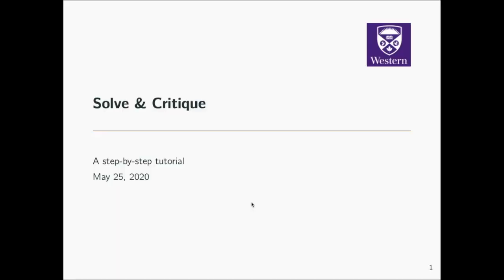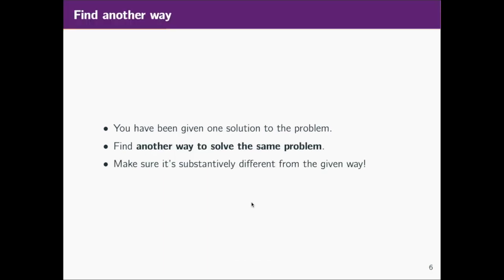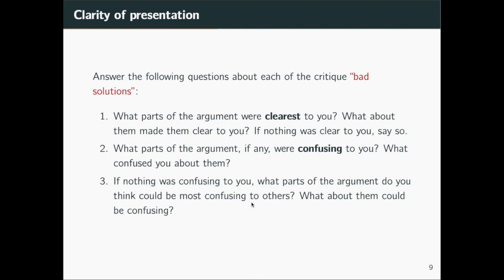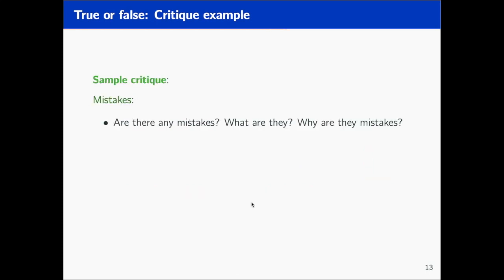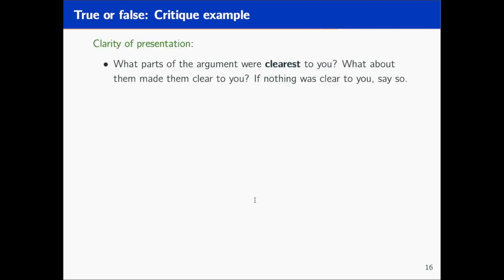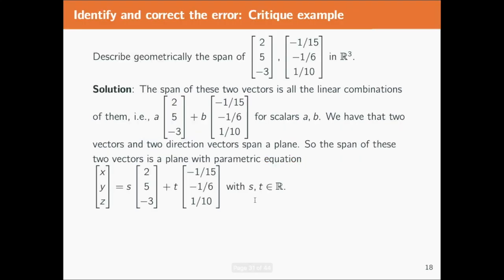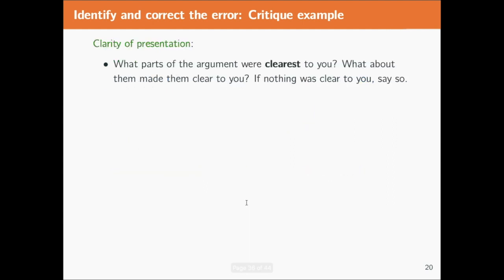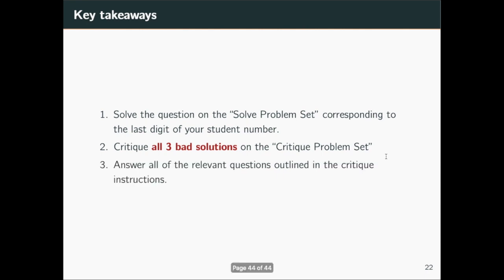Solve and Critique Tutorial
This video was made by Mohabat Tarkeshian.